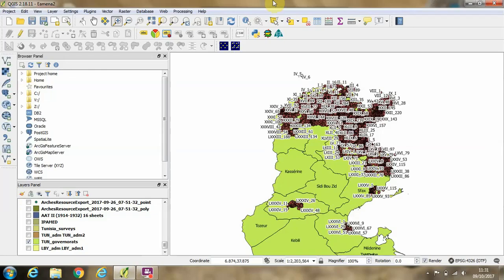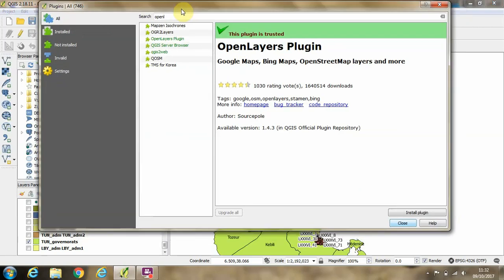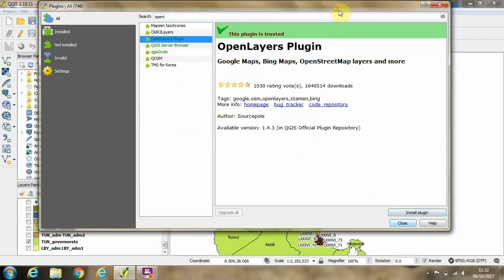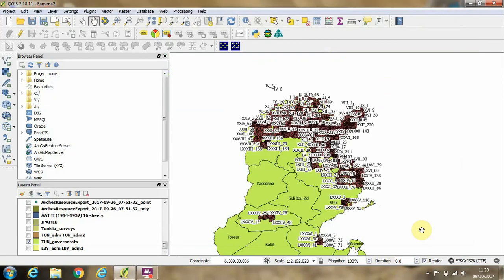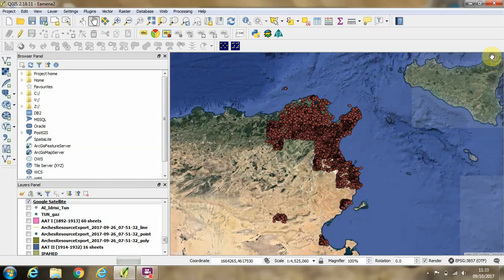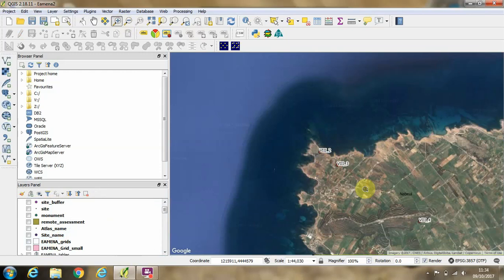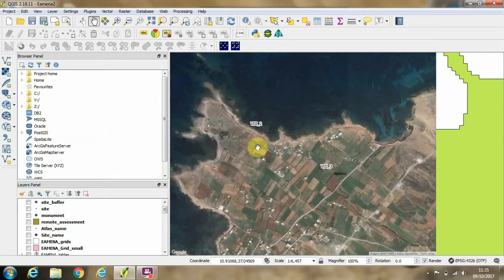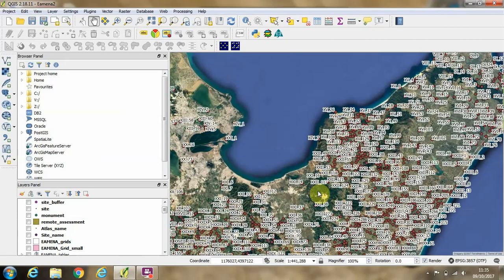2_Installing the OpenLayers Plugin in QGIS (ترجمة باللغة العربية)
يشرح هذا الفيديو التعليمي كيفية تثبيت وصلة الطبقات المفتوحة (اوبين لايرز بلقين) في برنامج (كيو جي اي اس) ايضا طريقة اضافة طبقة صورة قمر صناعي من الجوجل ايرث بالاضافة الى استخدام طبقة صورة القمر الصناعي بالتزامن مع بيانات النقطة
This tutorial aims to demonstrate:
1. How to install the OpenLayers Plugin for QGIS
2. How to add a Google Satellite imagery layer
3. How to use a Googe Satellite imagery layer in conjunction with point data